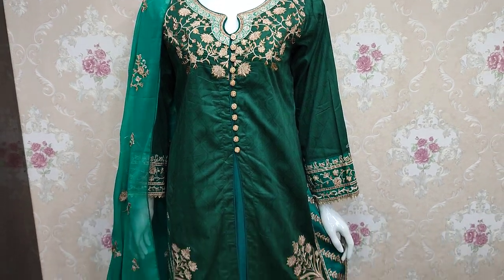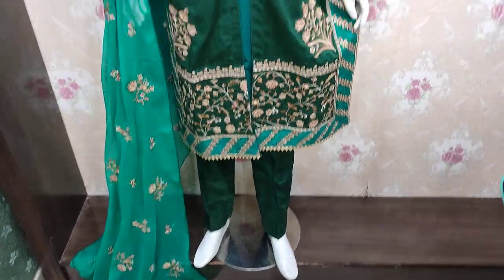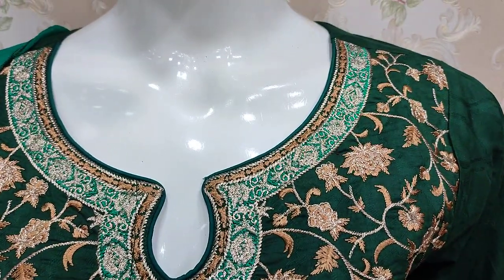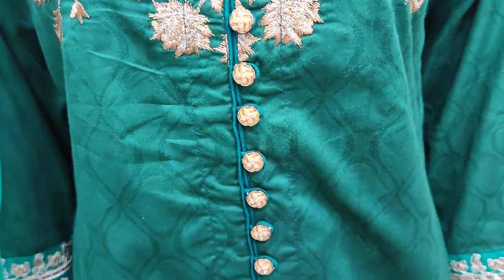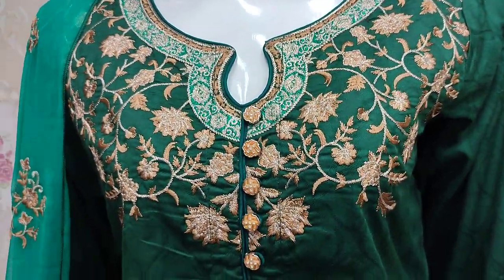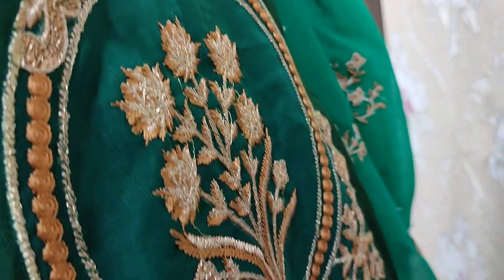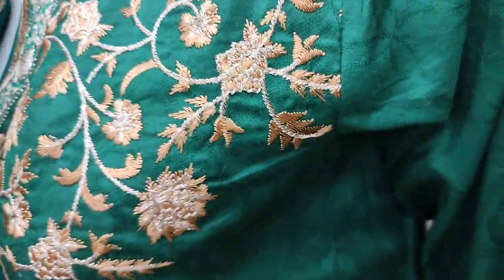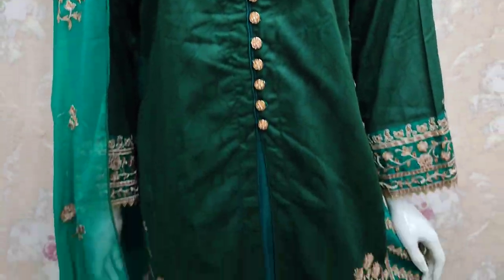Latest SG Creation Embroided Dress Beautiful Stitching Style Party Wear Dress Pakistan